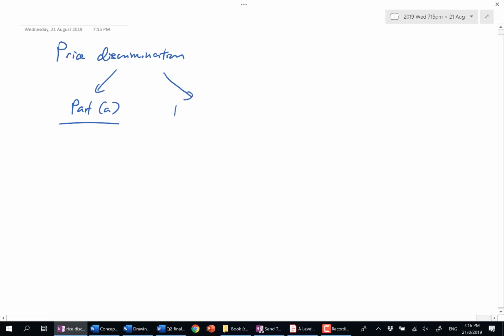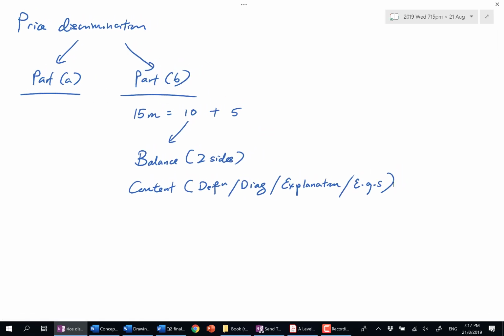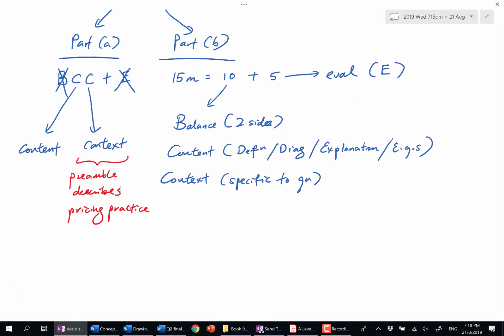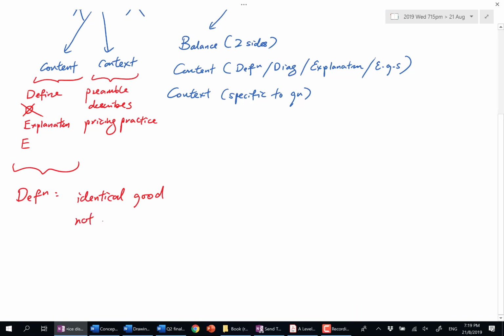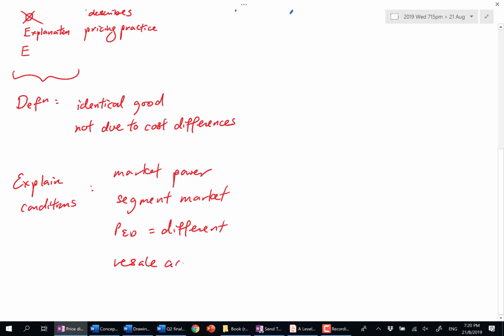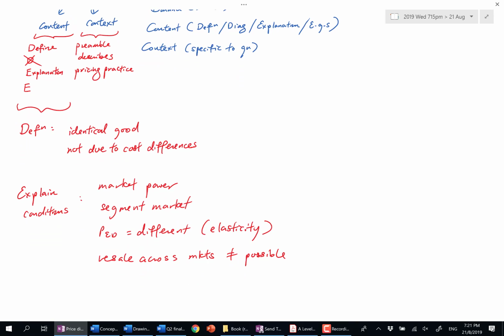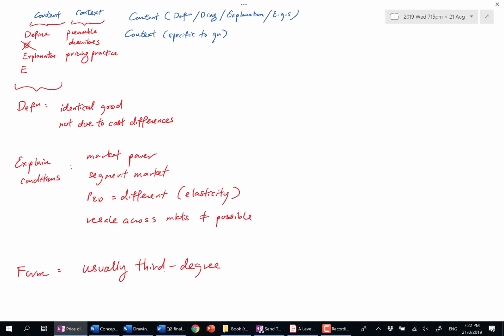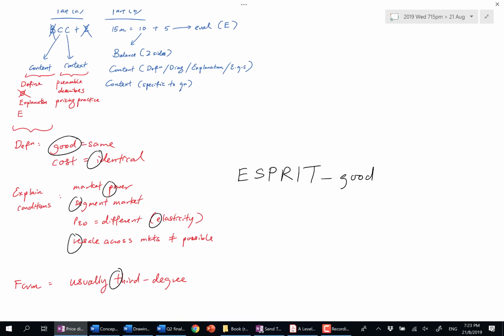JC Economics Tuition - Analysing third deg price discrimination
Consider the ESPRIT-goods acronym to decide whether an activity constitutes price-discrimination